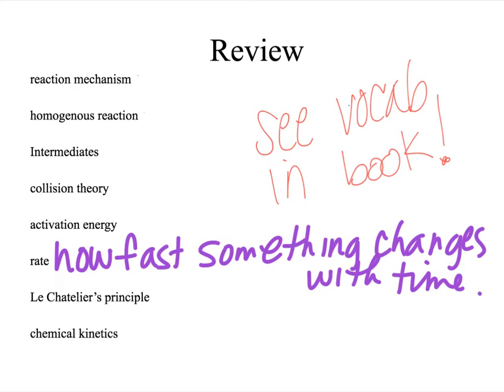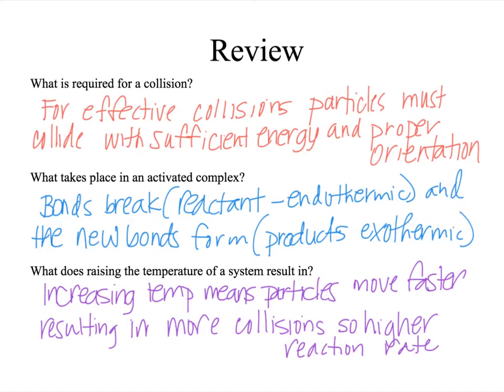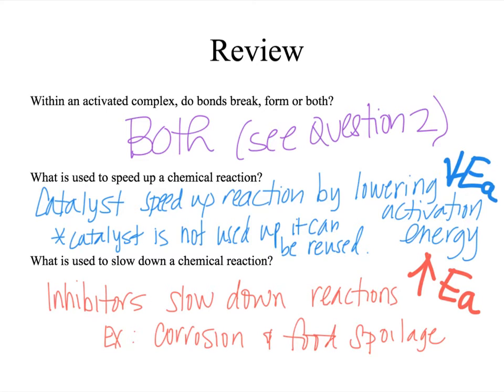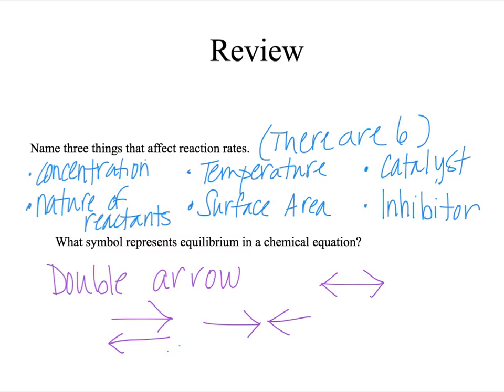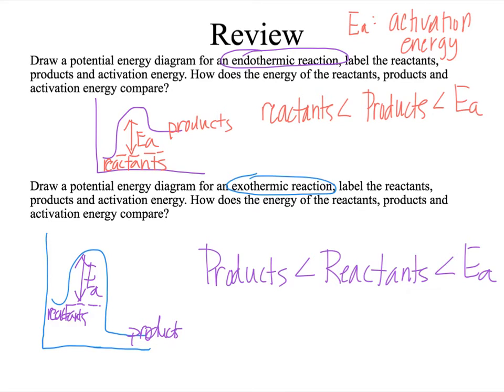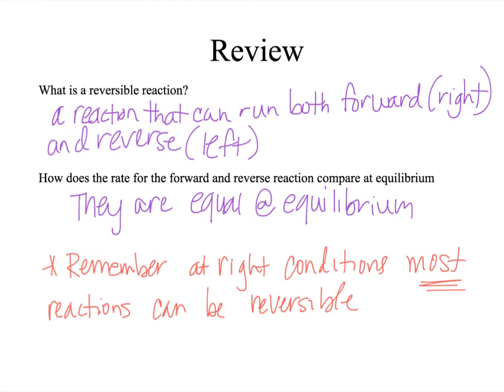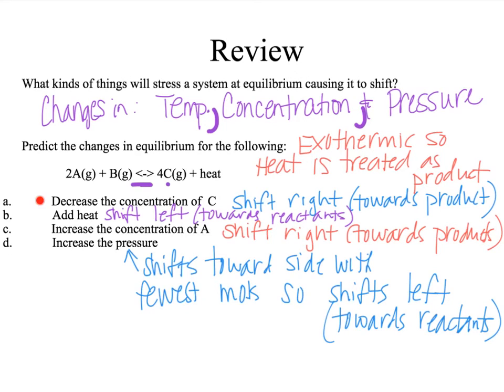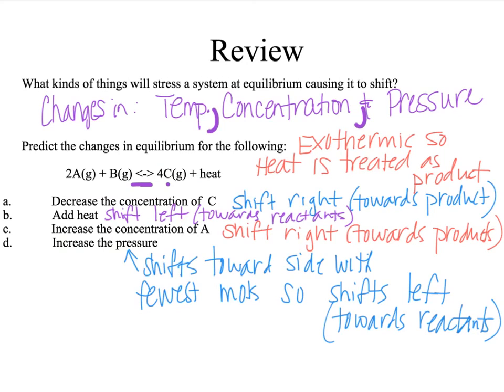kinetics and equilibrium review